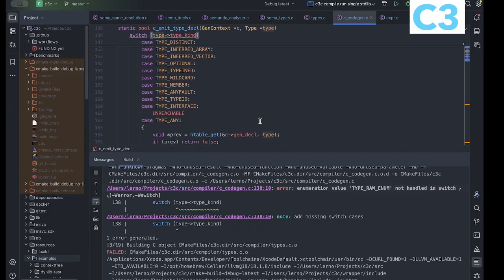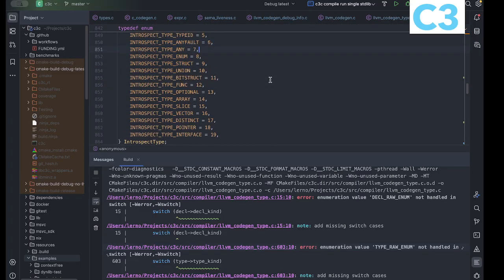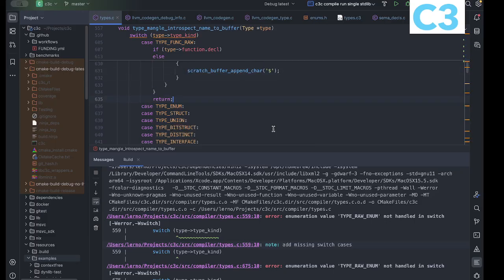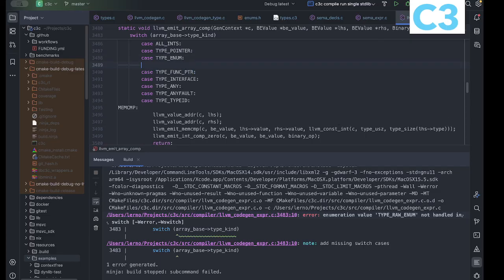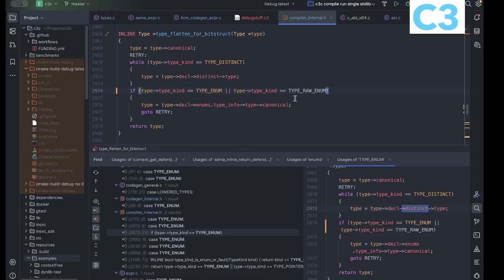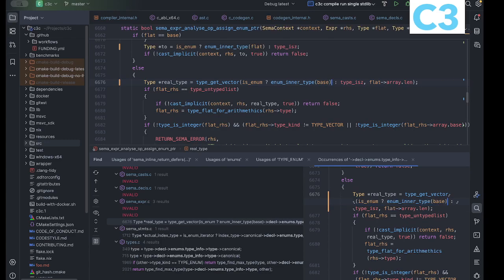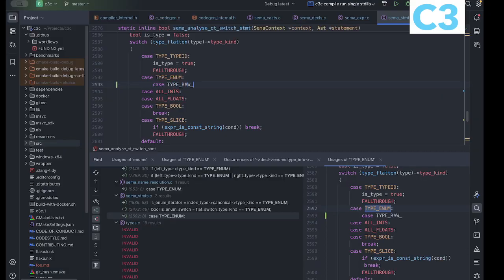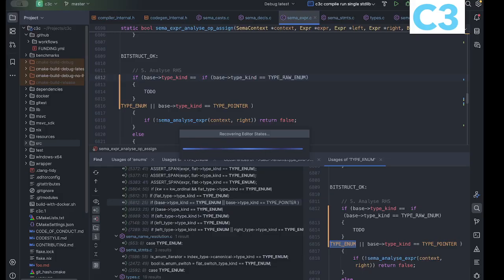C3 Compiler Live Coding